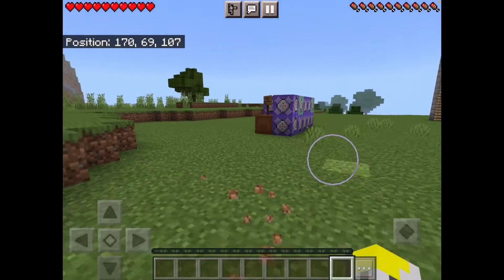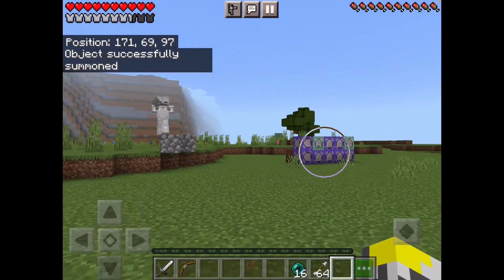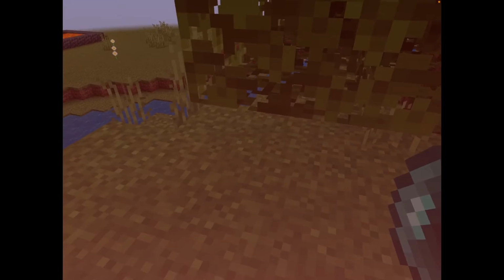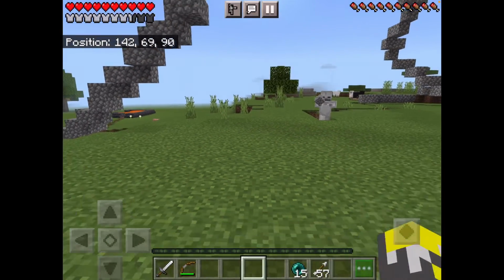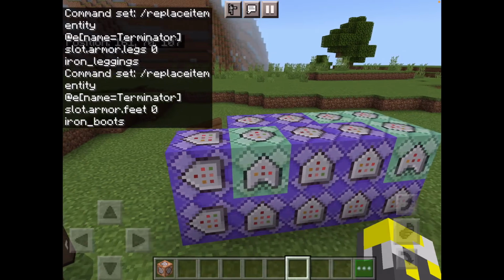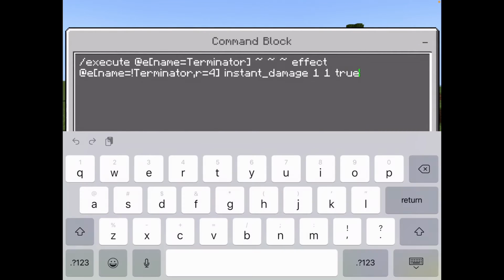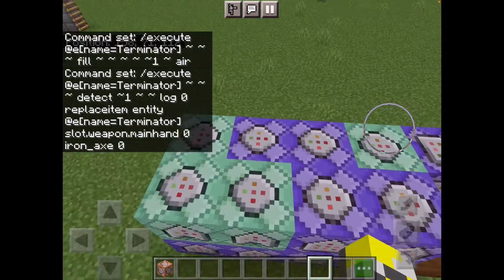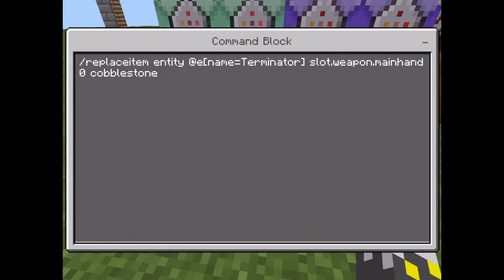How to Make a Hunting Terminator in Minecraft with Commands!